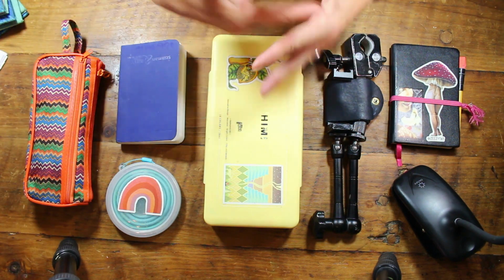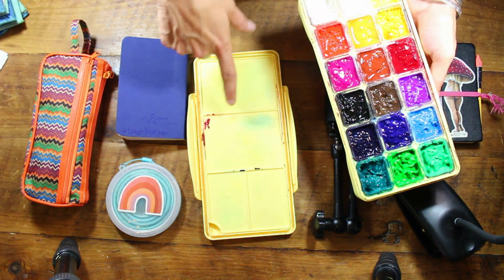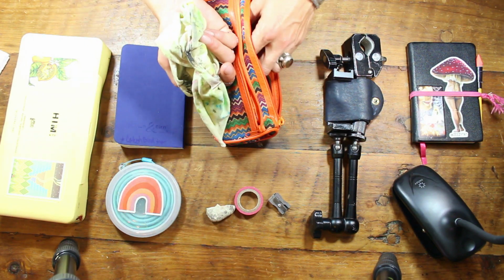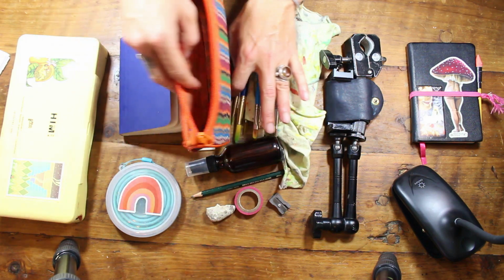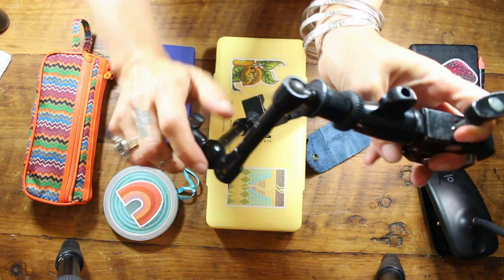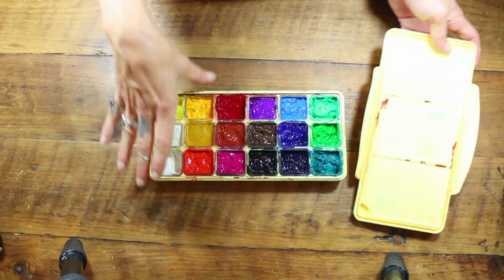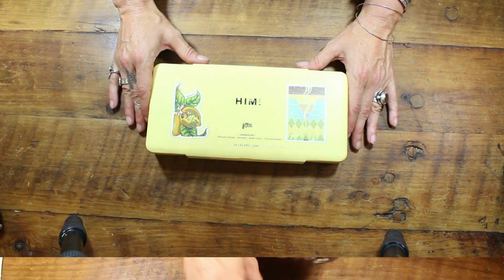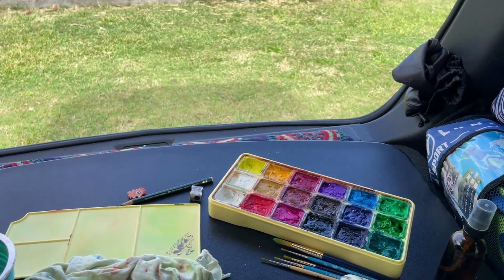Travel Art Studio Supplies + Setup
Do you like to bring art supplies when you travel? I love to create little works of art while on the road (or over the ocean!) to help commemorate my adventures and really cement them in my mind.

Today I want to share my compacted art supplies and how I set them up while out and about in the world, taking inspiration from all that's around me. I'm sharing what I bring, how I setup and record, and what my experience with bringing these art supplies through TSA has been.

Don't let distance from your home studio prevent you from making great art! There are only a few items that you'll be able to find or borrow wherever you land that will help complete an efficient studio space:)

🎶ᴍᴜsɪᴄ
Strummer Boy by Dusty Decks
Eternal Sunshine by Rymdklang Soundtracks